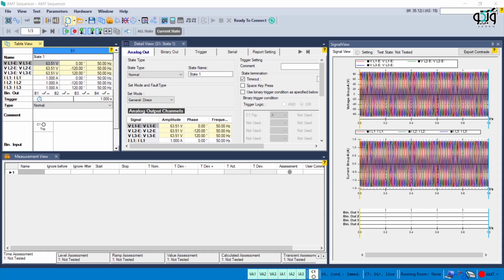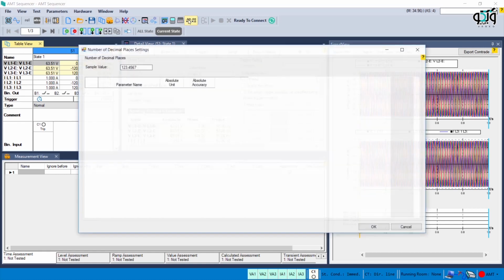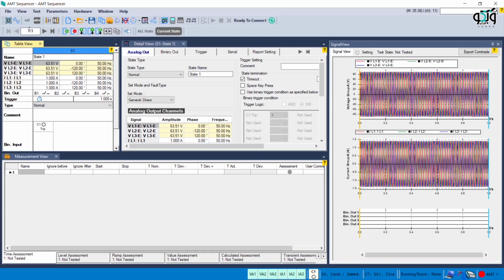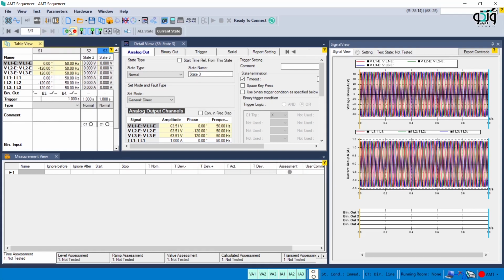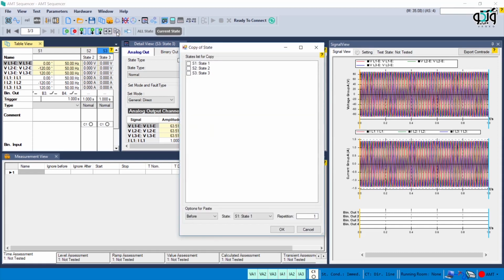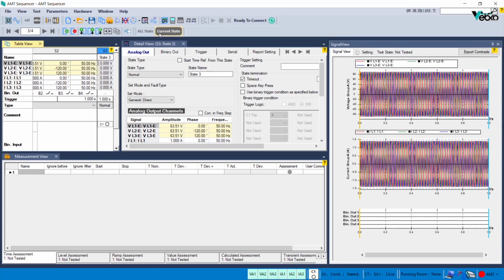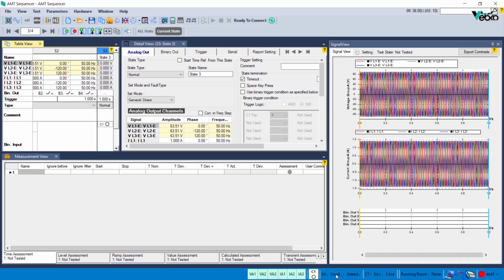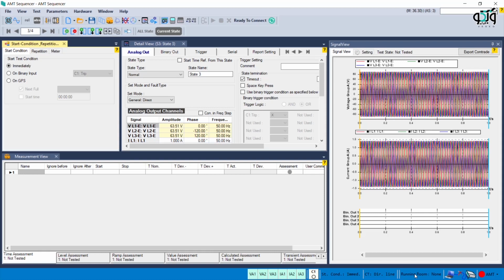Toolbar & Status Bar Part 2 | RELAY TESTER | ELECTRICAL ENGINEER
There are icons for faster and easier access in the toolbar at the top of the screen.
The first six icons are, in fact, the same as the "View" menu and the "Unit" field which are available at this page too...